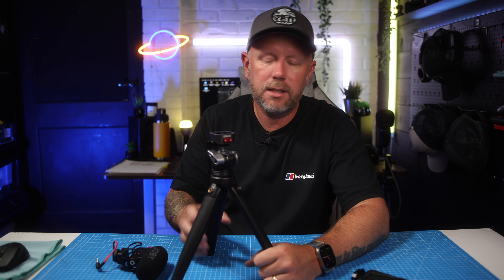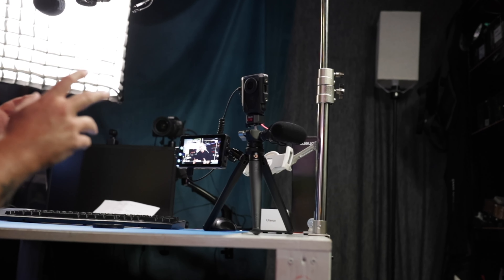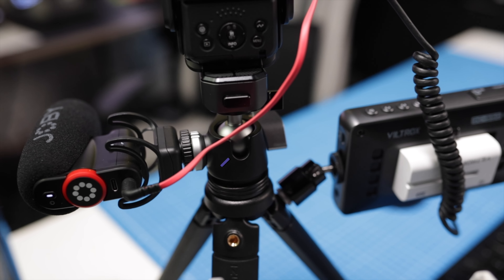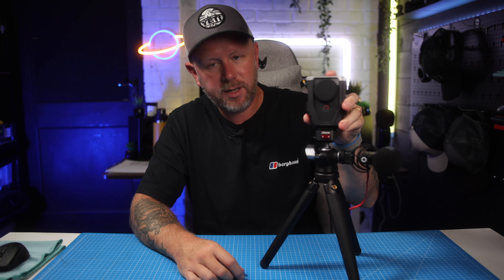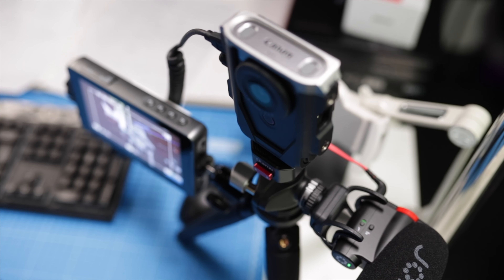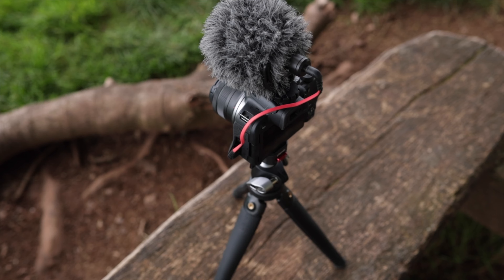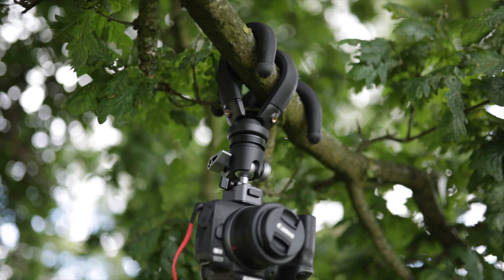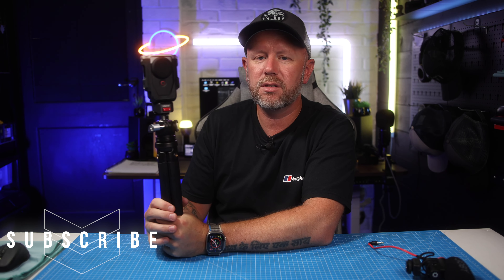ULANZI MT-68 - Is This The BEST Tripod for Content Creators?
This is the new Ulanzi MT-68 tripod, with bendy legs and multiple attachment points, it's great, what do you think?

⏰CHAPTERS FOR THE VIDEO⏰
00:00 INTRO